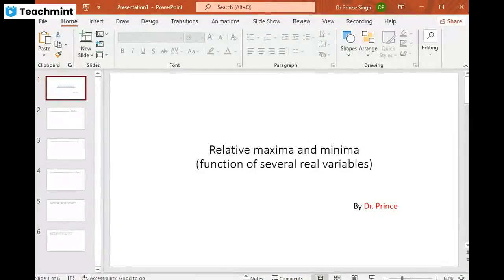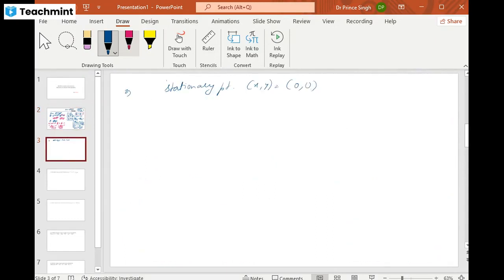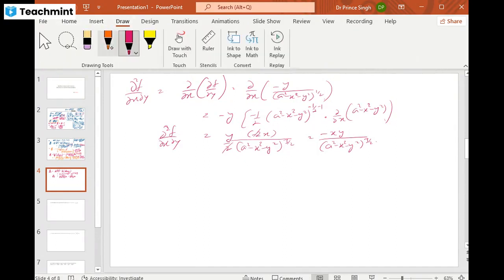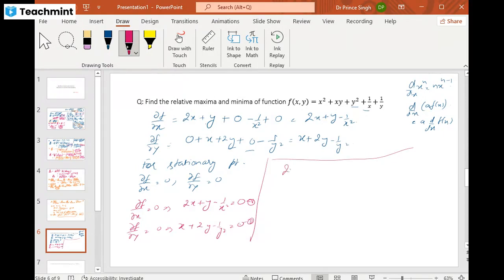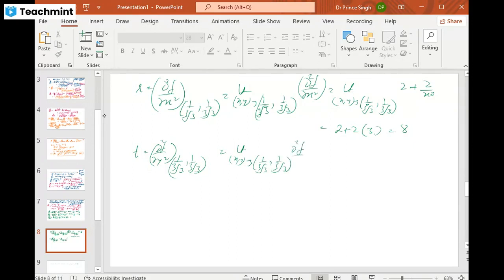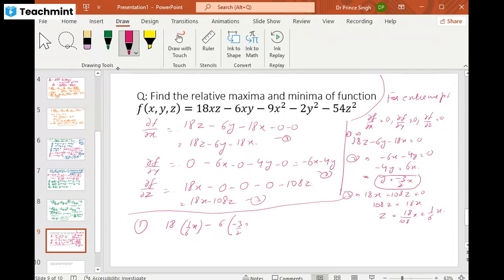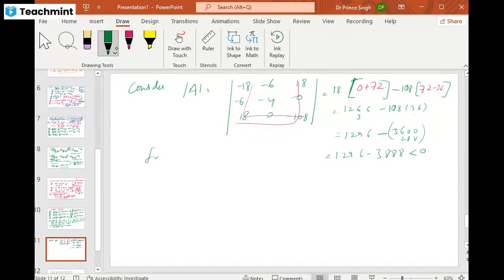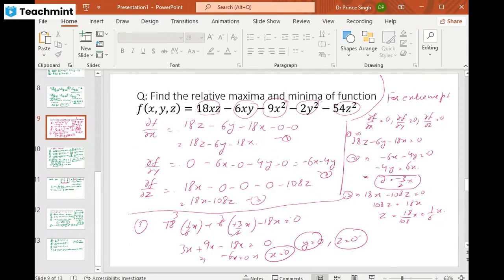Relative Maxima and minima (function of several real variables)